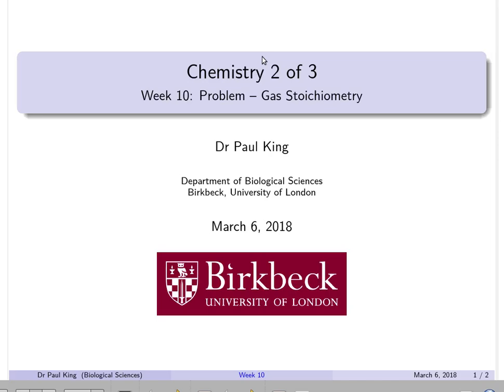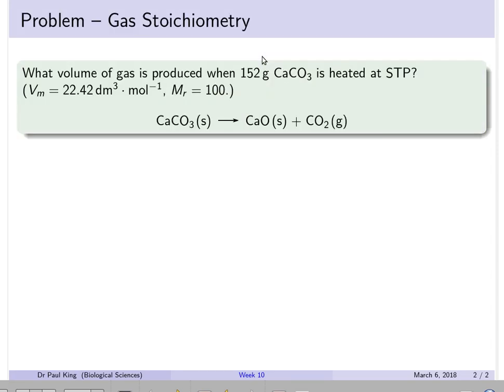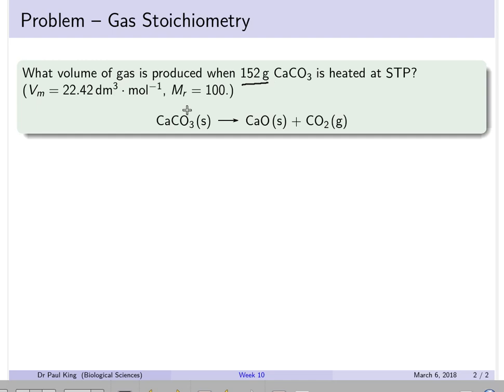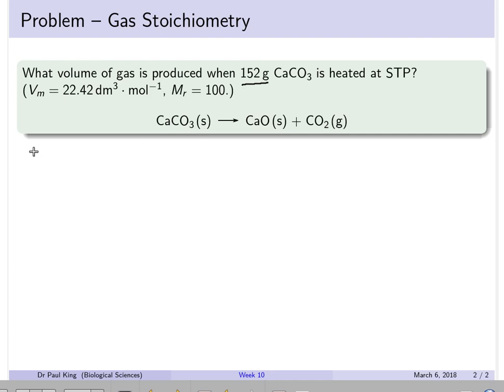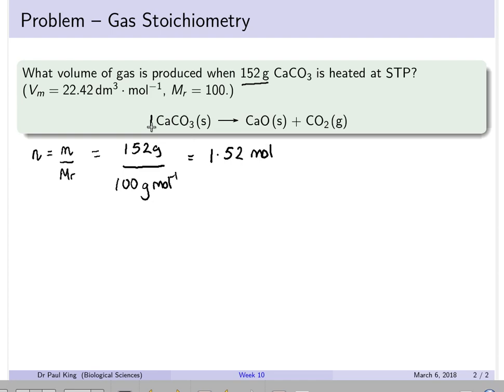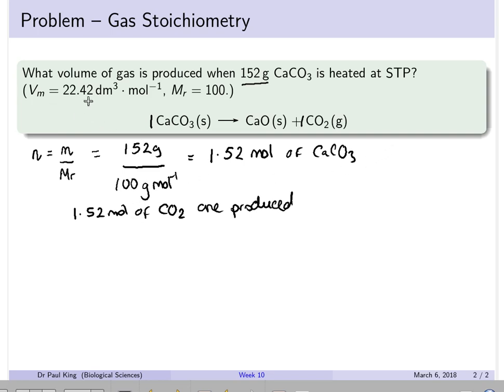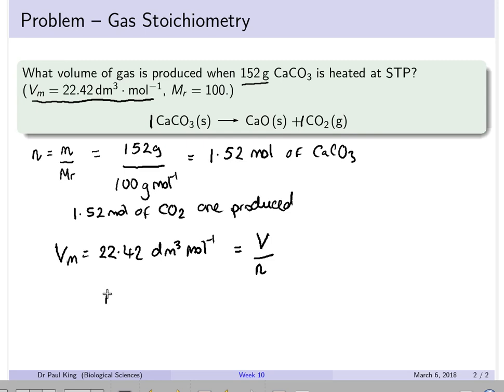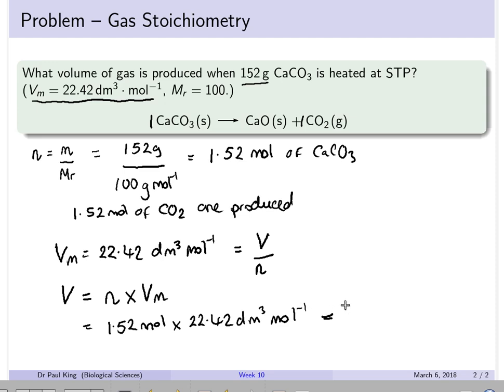Chemistry Module 2 Revision Problems (9) - Gas Stoichiometry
Determining the volume of gas produced when a known mass of substance decomposes.